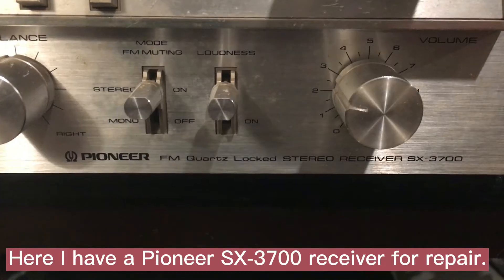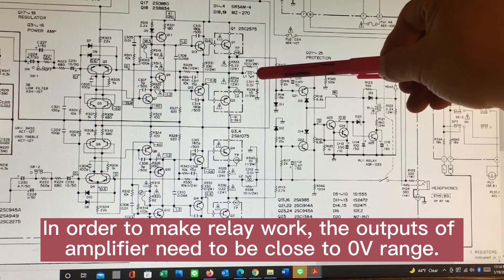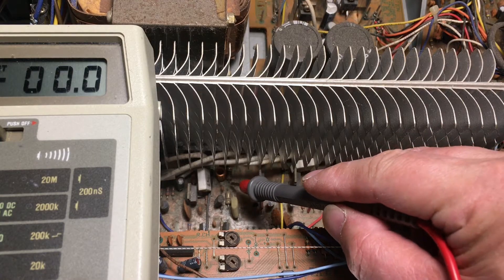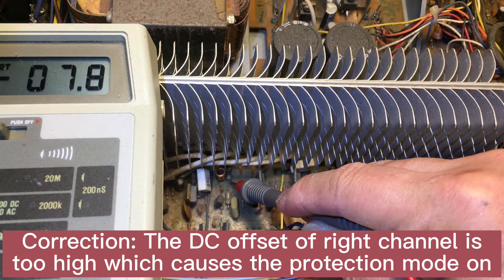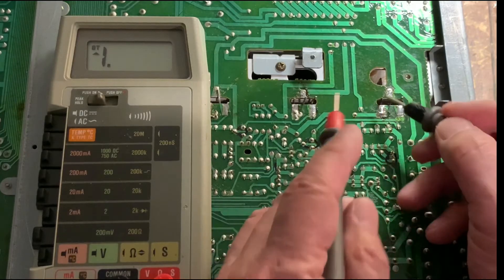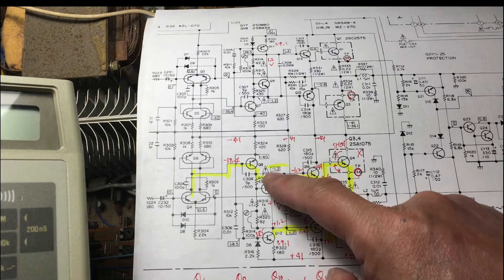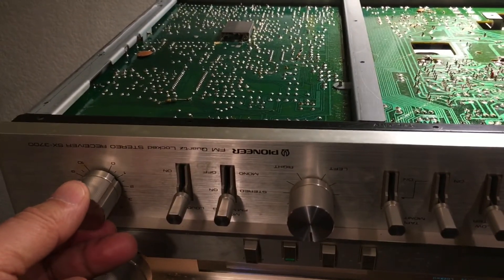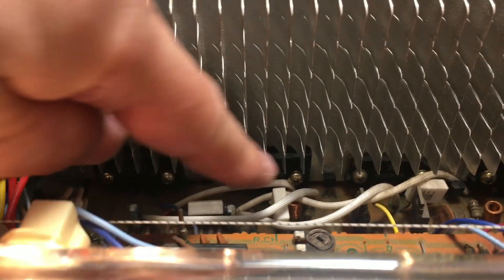Pioneer SX-3700 Repair - Protection Mode On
This is an example for how to repair an amplifier with the protection mode on issue. The best practice is to check the DC offset at power amp outputs. If the voltage is too high, then there must be a short circuit in the amplifier. The other scenario may be caused by the protection circuit itself (i.e. power supply). I hope this video can provide helps to other DIY fans who are dealing with the same issue as I had.